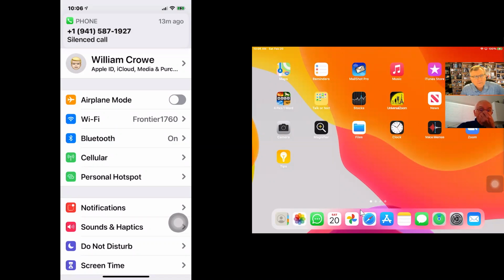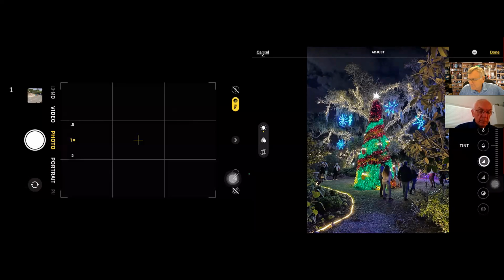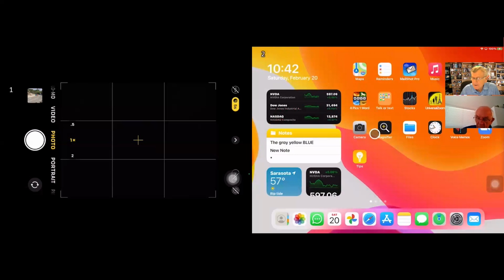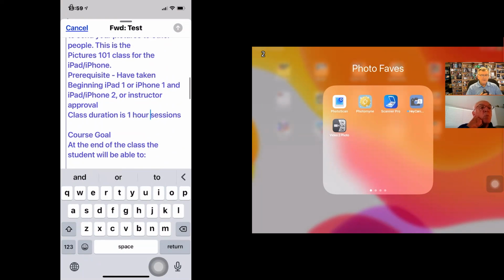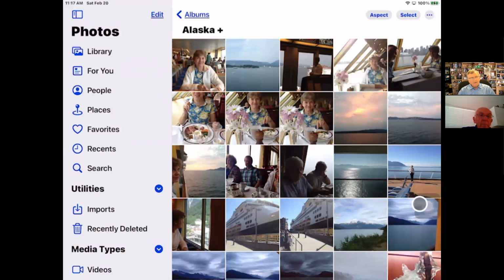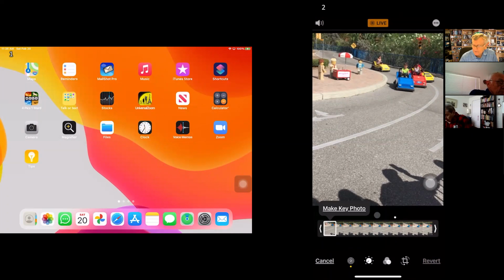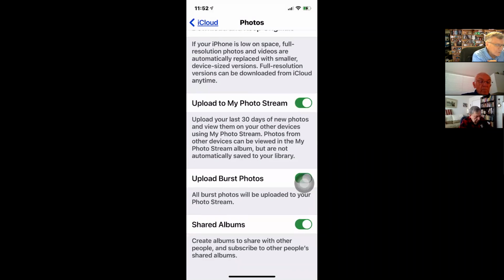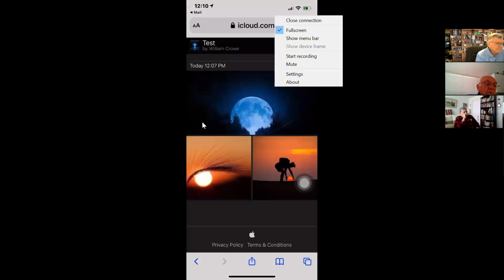Working With Photos On Your iPad/iPhone Special Addition